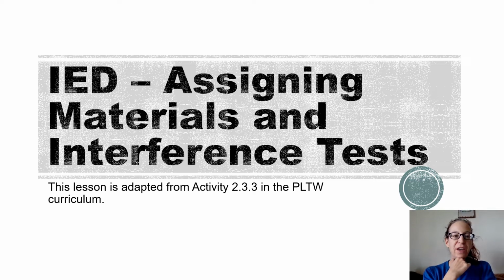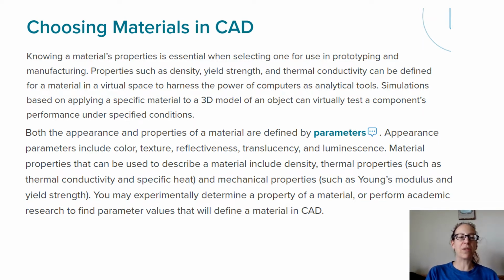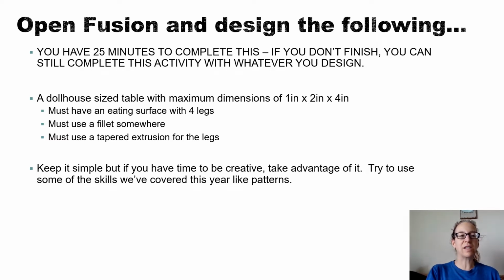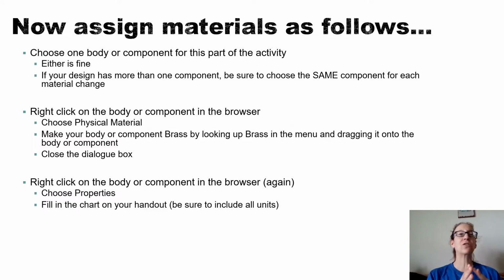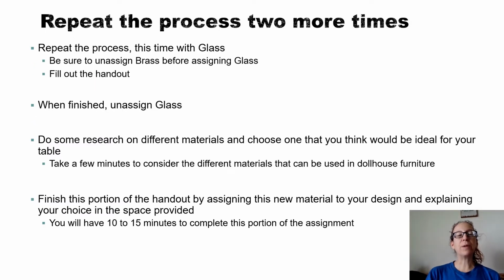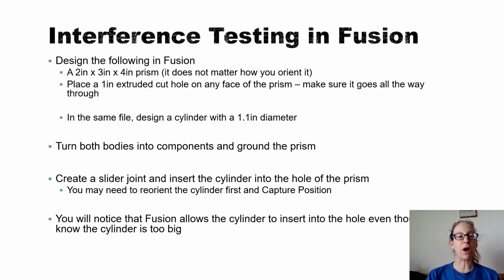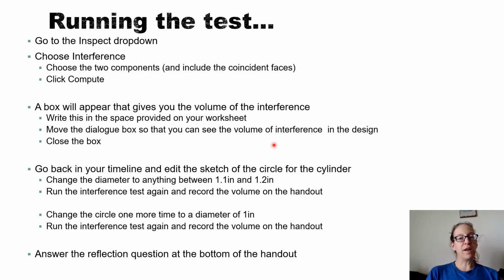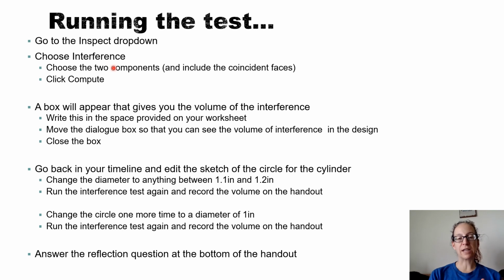Activity 2 3 3 Materials in CAD